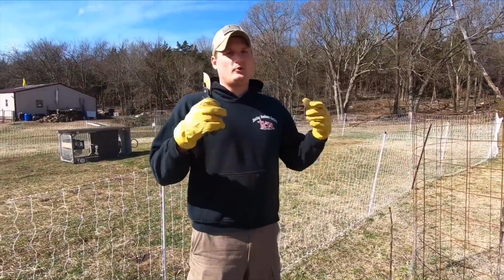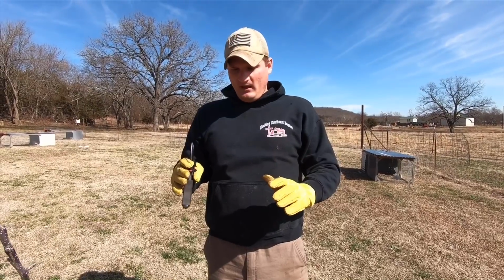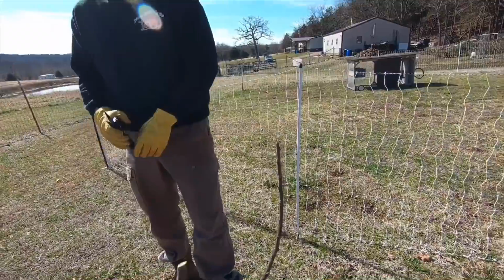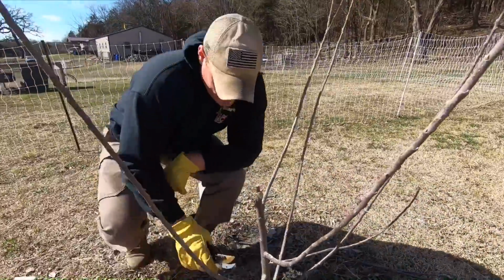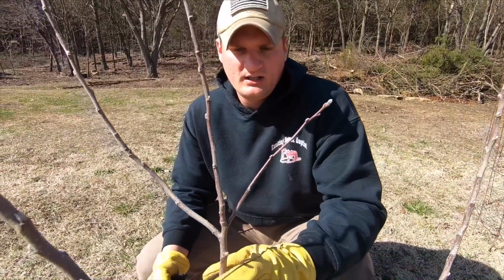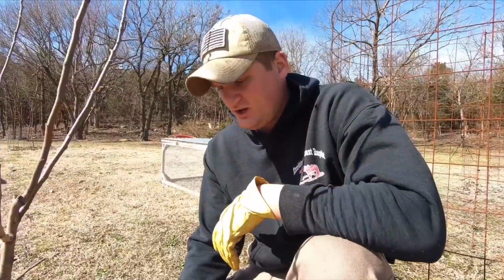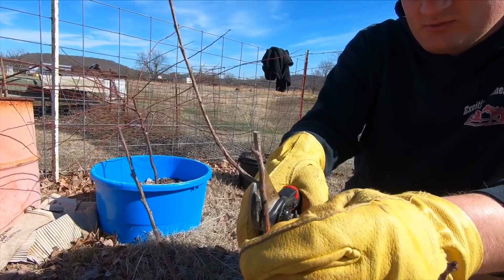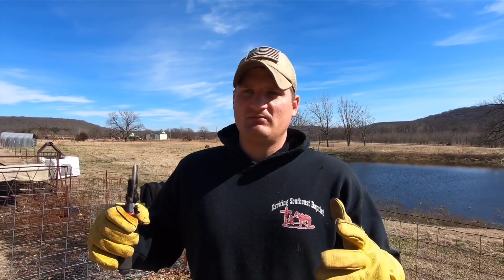We Had To Make The Cut | Pruning Our First Year Fruit Trees!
This was our first time pruning our fruit trees in our orchard! We are by no means experts in this area, we just wanted to show you how we decided to get them done. We have done LOTS of research, and went with Paul Gautschi's method of pruning fruit trees. We hope you enjoy the video and maybe learn a thing or two along the way!

God Bless!